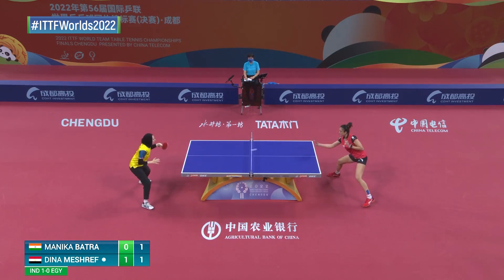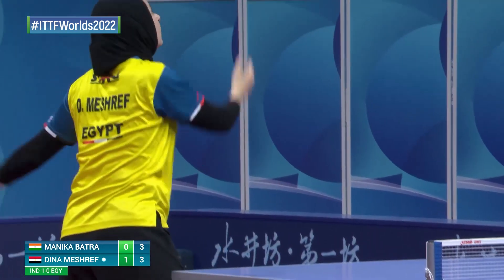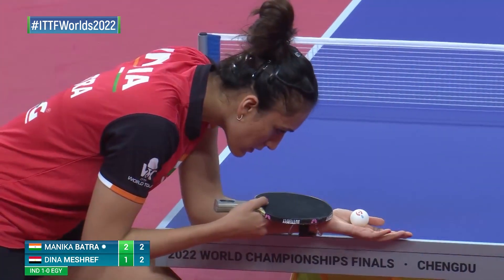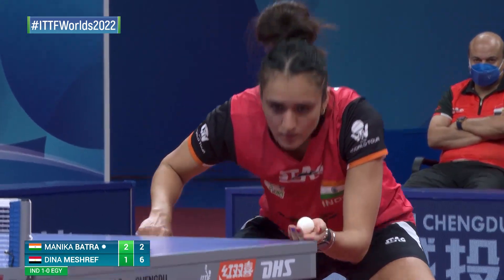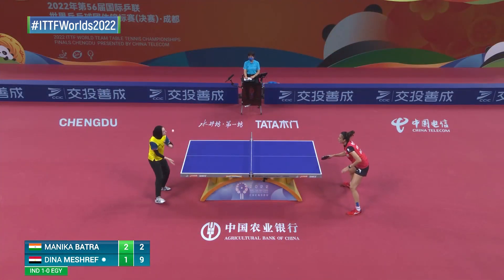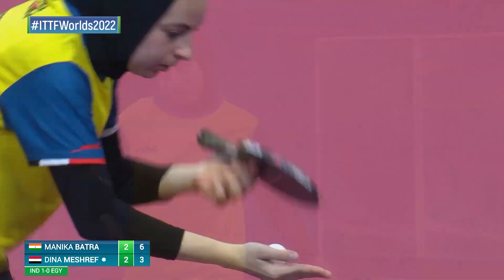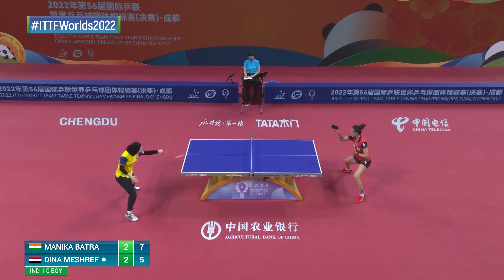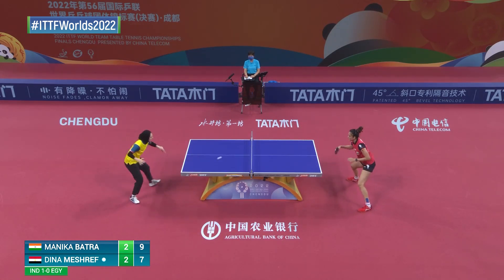Highlights | Manika Batra (IND) vs Dina Meshref (EGY) | WT Grps